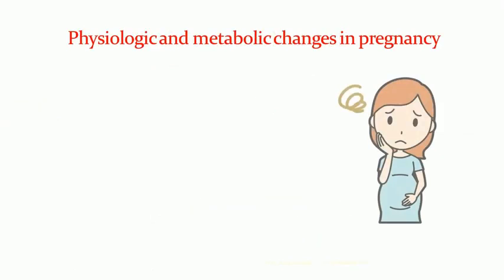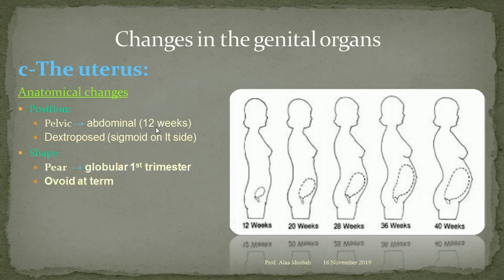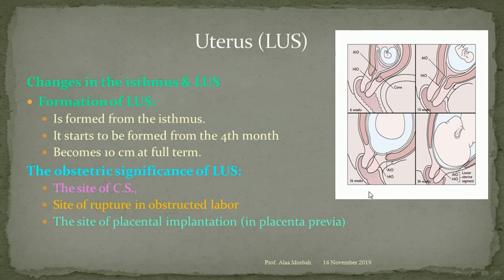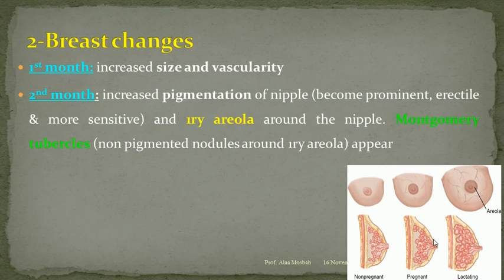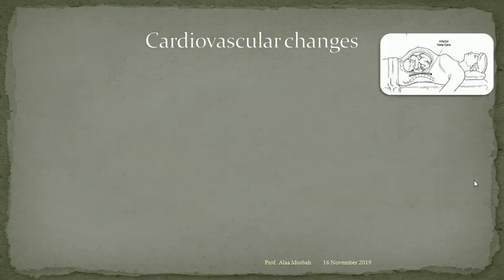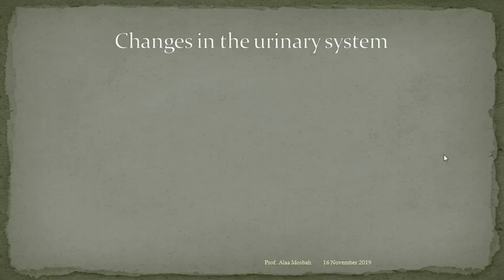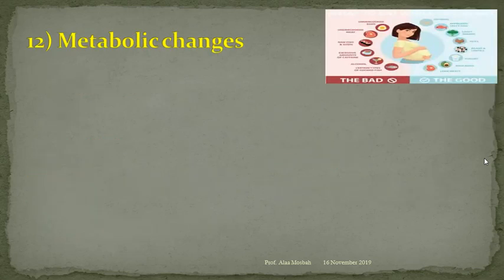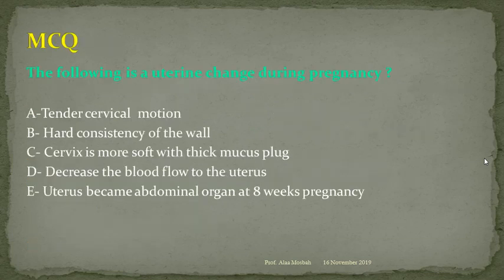Dr. Alaa Mosbah Physiologic and metabolic changes in pergnancy_obs&gyn.mp4